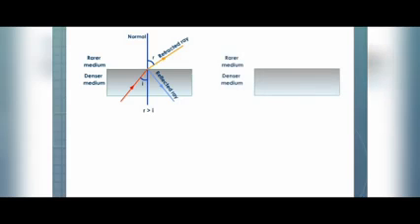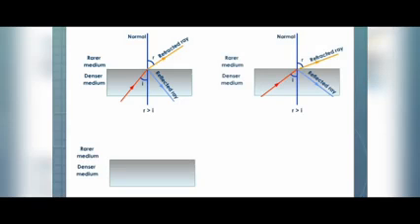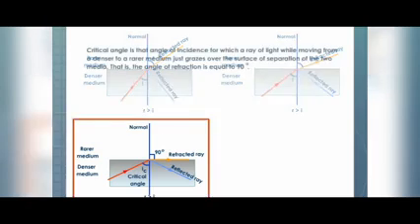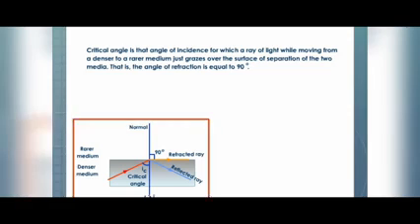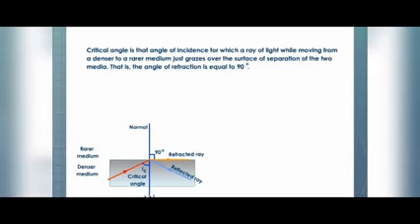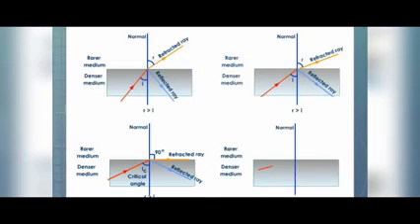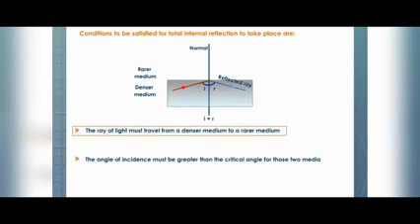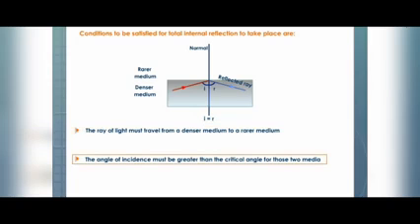Alvan Mmaduwuba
Refraction : Total internal reflection